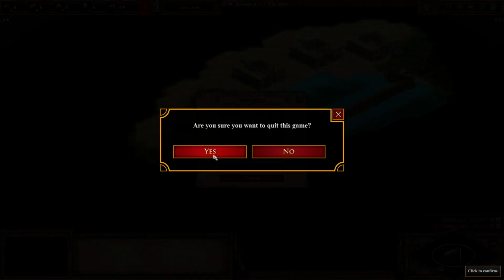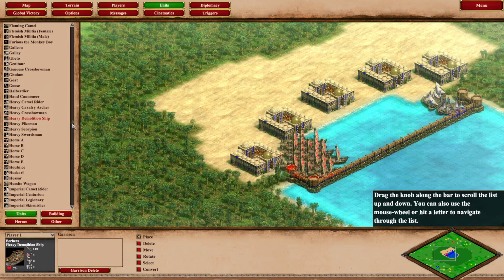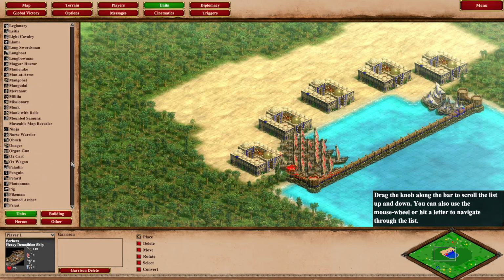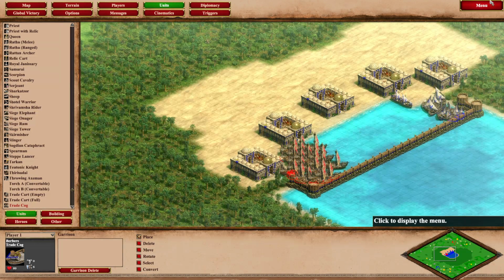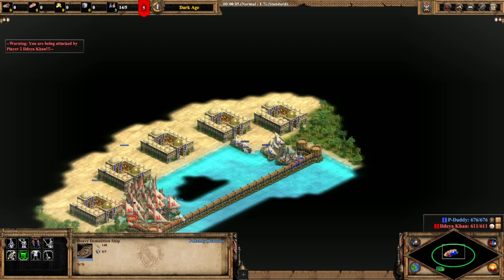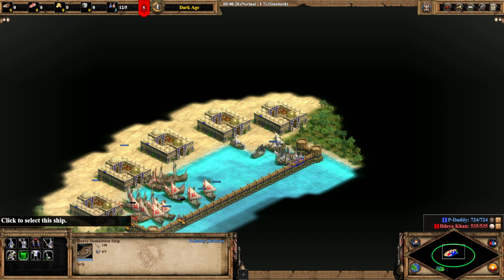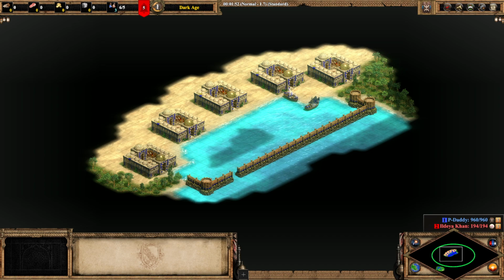High Speed Demos! You Wanted to See It and It is Satisfying!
Intro:
How Do you get gold super fast... Well trade is now bugged. the Caravanserai now over speeds

Background Info:
This aoe2 lords of the west build order is a variation of the Cicero fast castle into unlimited boom. make as many town centers as you can with 200 trade carts. make 100+ Town Centers and click up to imp with Bengalis you will get 2 villagers for every town center you have.

There are lots of other aoe2 fast castle build orders on the channel that including FC unique units, fast castle eagles, fast castle boom and siege tower hop into castle drop. Fast castle strategies on arena into some kind of aggression is probably my favorite type of arena strategy

If you enjoyed the video, leave a comment and like. there will be many more meme build order tutorials for age of empires 2 definitive edition coming up so hit the subscribe button if you want to be notified.

Socials:
Poop lord on twitch:

Beating the 200 Population Limit Strategy:
make as many town centers as you can with 200 trade carts. make 100+ Town Centers and click up to imp with Bengalis you will get 2 villagers for every town center you have.

Beating the 200 Population Limit build order:
fast castle crazy boom. make as many town centers as you can with 200 trade carts. make 100+ Town Centers and click up to imp with Bengalis you will get 2 villagers for every town center you have.

Caravanserai